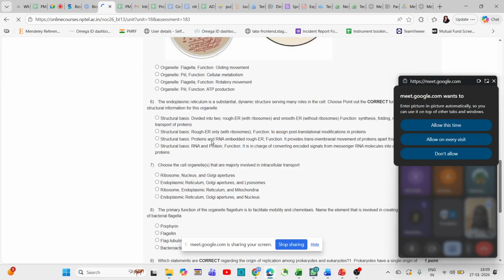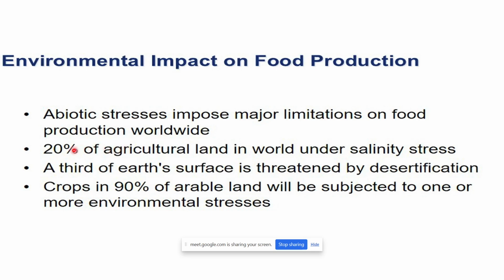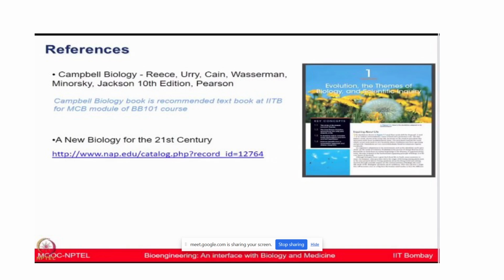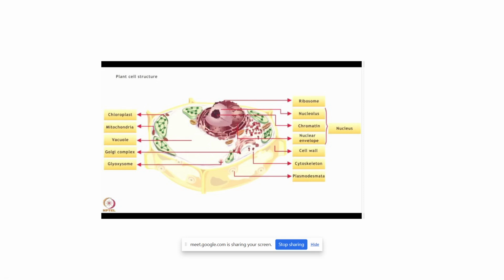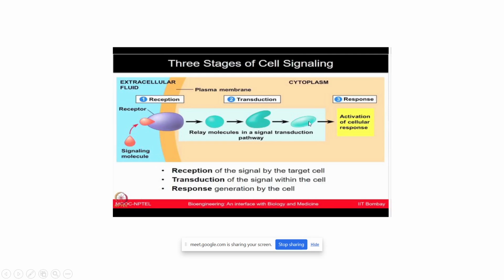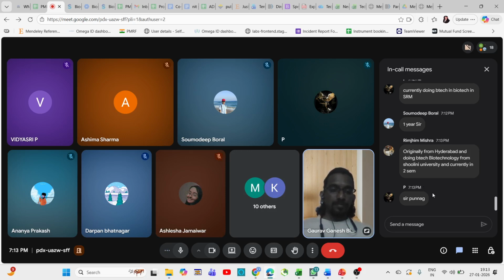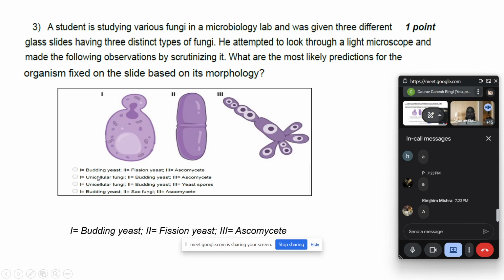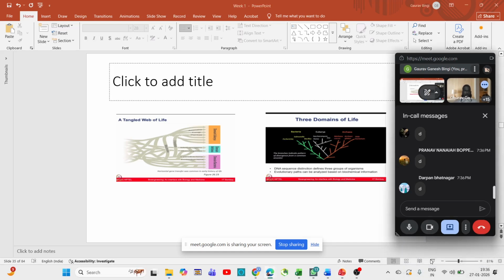Bioengineering - An Interface with Biology and Medicine - Week 1 - 27-01-2026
NPTEL Course - Bioengineering - An Interface with Biology and Medicine - BT13 - Week 1
In this lecture the following topics are covered:
Part 1 – Introductory Lecture (Why Biology for Engineers)
Part 2 – Bio inspired Engineering
Part 3 – Life Process and Cell
Part 4 – Cell components and Cell Signalling